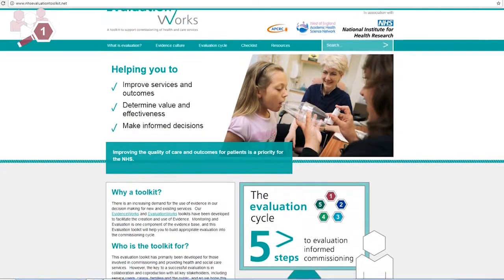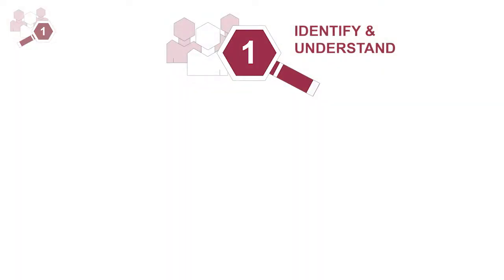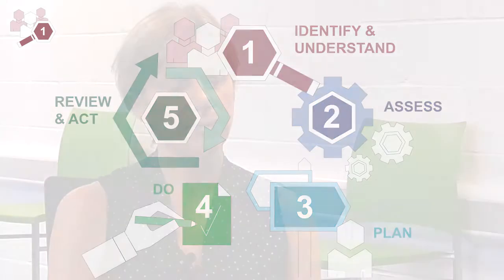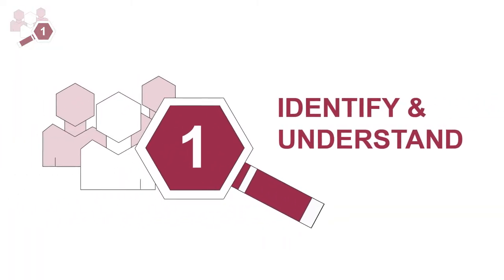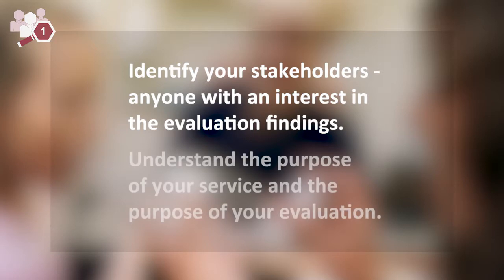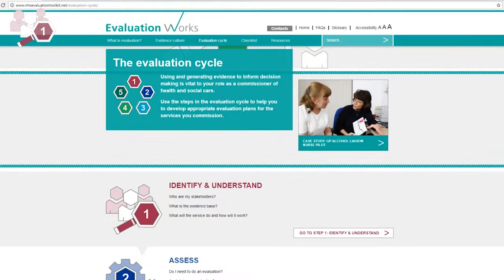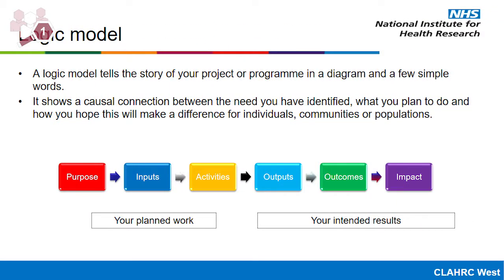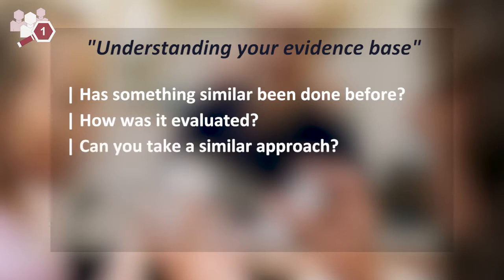Step 1 of the evaluation cycle: Identify and understand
The evaluation cycle is a five-step cycle, detailing an approach to planning and carrying out your service evaluation. This short video explain step one of the evaluation cycle, ‘identify and understand’. It explains how to get started with planning, to build a strong foundation for your evaluation.